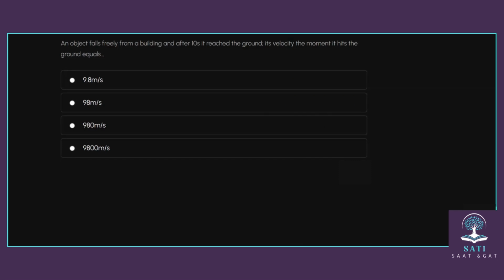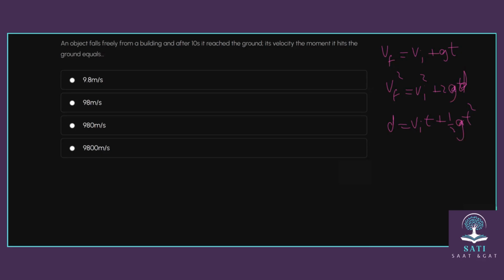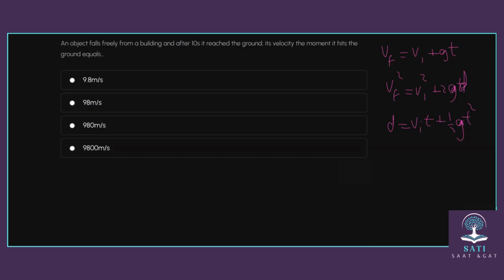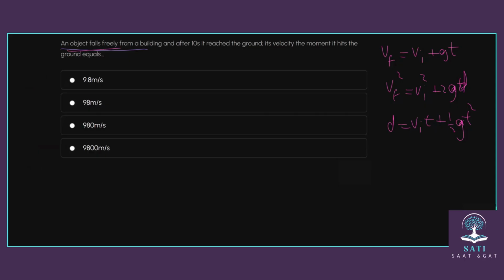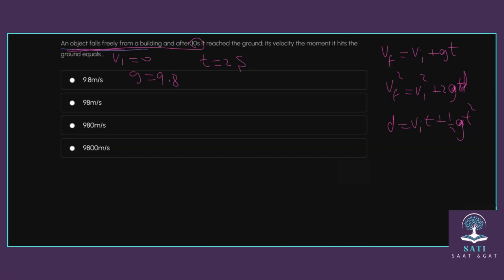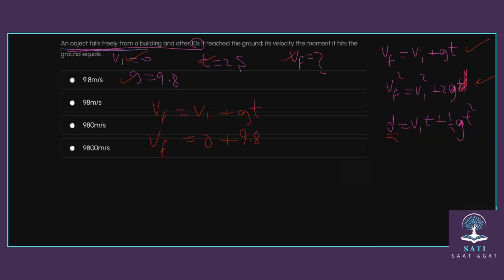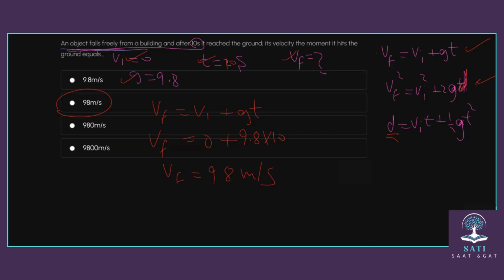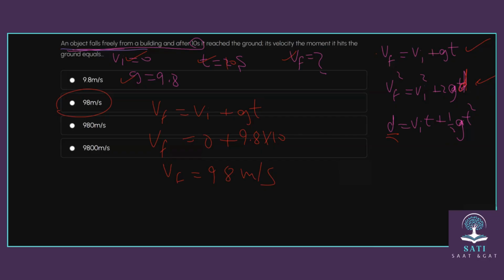SAAT Physics || Acceleration, free fall, and projectiles Q17